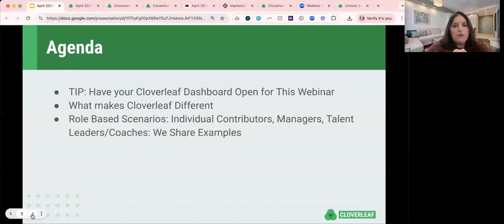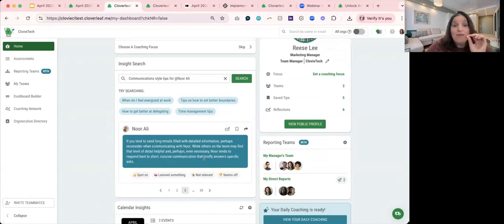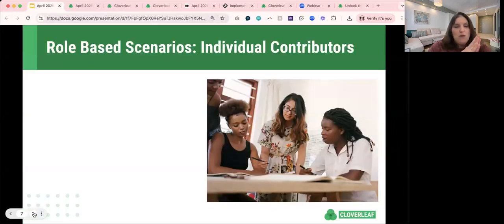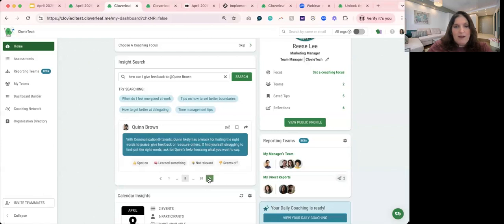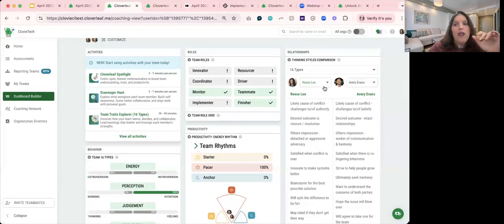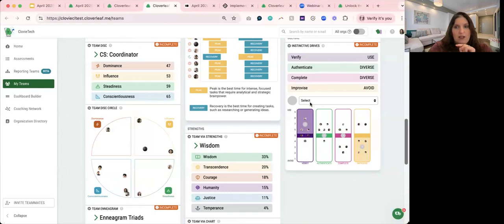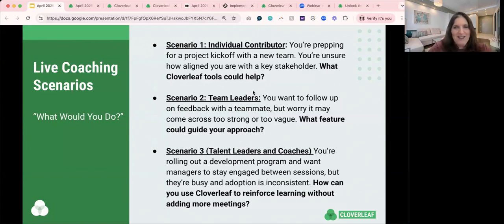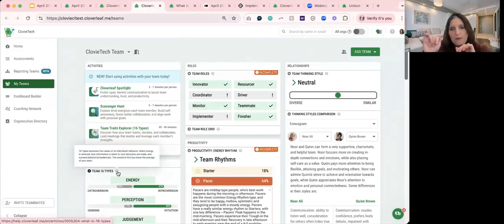From Insight to Impact Real World Strategies for Using Cloverleaf At Every Level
Cloverleaf is the only platform that brings assessment, coaching, and culture data together.

Cloverleaf unites assessments, development, and culture insights in one platform—so talent leaders can cut tool sprawl, develop stronger teams, and improve  performance.

1. Deep Contextual Awareness

Cloverleaf is team intelligent because it uses people-informed data. It knows your team’s personalities, communication styles, motivators, and friction points.

2. Searchable, Situational Guidance

Type in any workplace scenario. Whether it’s prepping for a 1:1, managing conflict, planning a brainstorm to get coaching tailored to the actual people involved.

3. Integrates With Where Work Happens

Cloverleaf is available in the tools your people already use to create cohesive, collaborative, and aligned teams.

4. Grounded in Science, Proven by Teams

Built on validated assessments and refined by 30,000 teams, Cloverleaf delivers coaching that’s backed by behavioral science—not generic AI scripts or chatbots.

Ready to solve the people problems HR deals with every day

Q U I C K   F A C T S :

1.  Run all your assessments in one place

Manage your favorite validated assessments across your org from a single hub. Send, track, and view results—without chasing links or logging into multiple tools.

2. Reveal team dynamics instantly

Team dashboards visualize personalities, friction points, and strengths so you can proactively coach before problems escalate.

3. Scale coaching when & where it’s needed

From 25 to 5,000+ employees, leaders and teammates get personalized coaching so that insight is available exactly when and where people need it.

4. Organizational reporting to measure ROI

Get an org wide view of development activity and impact by team, manager, or role to know and show impact.